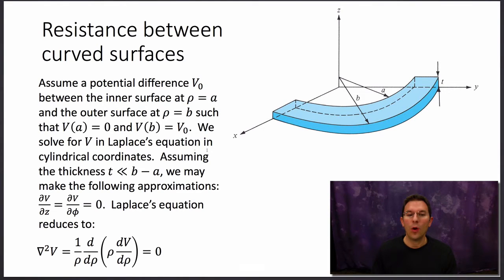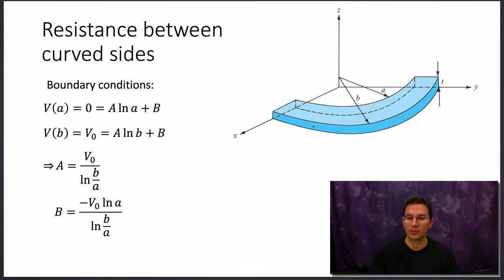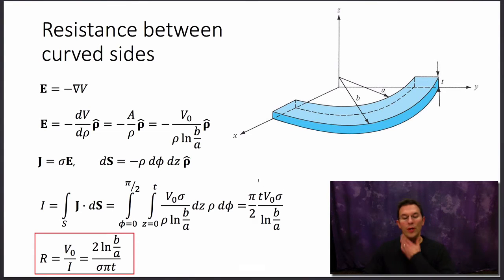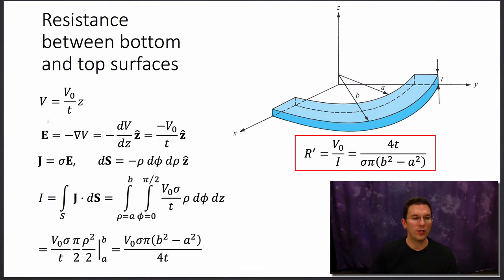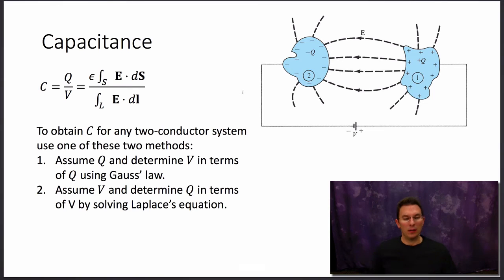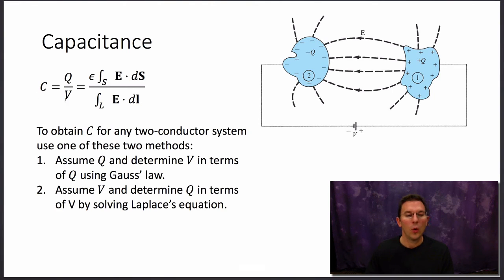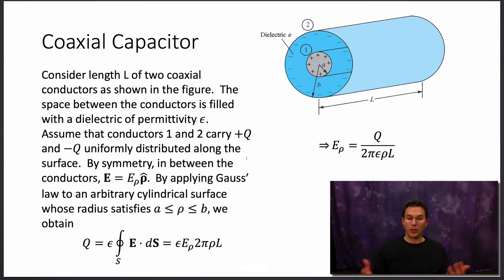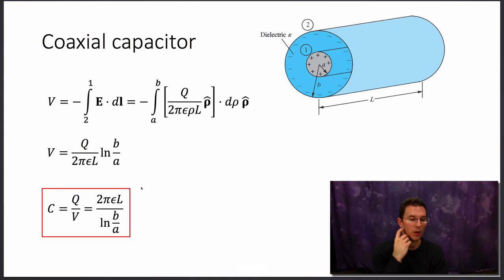EE3310 Lecture 10: Resistance and Capacitance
A discussion of resistance and capacitance from an electromagnetic perspective.